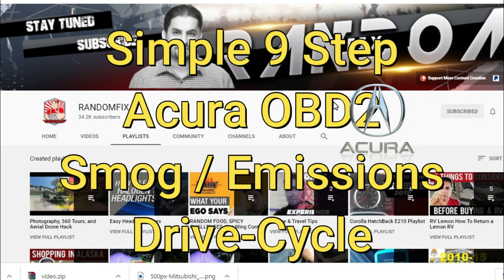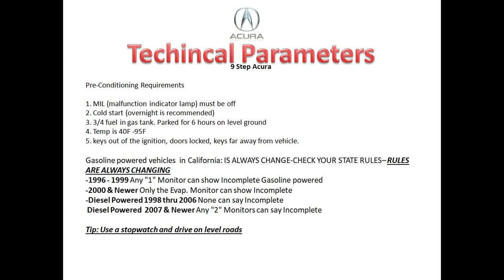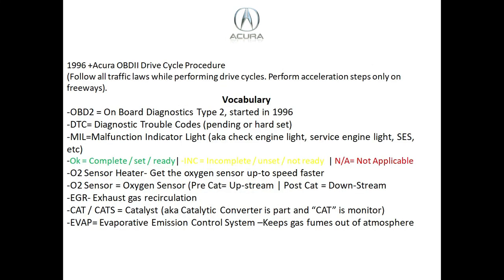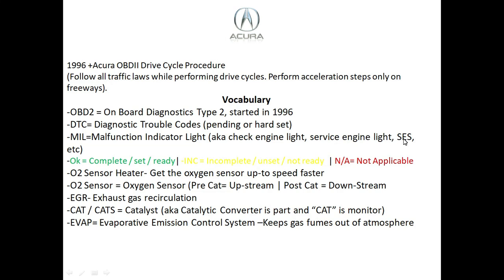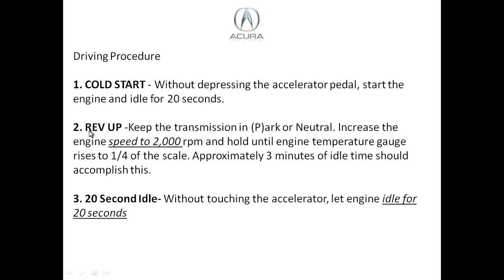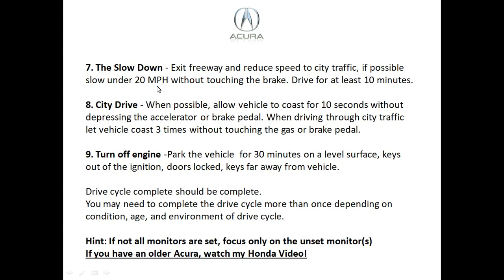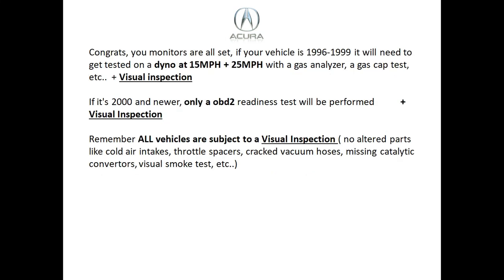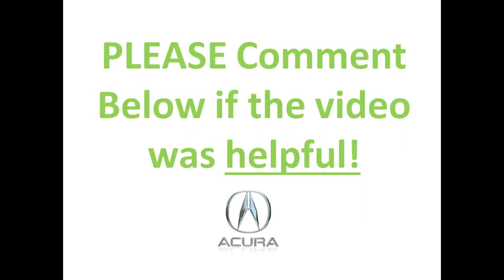Acura Emissions Drive Cycle▶️ Acura Smog Test o2 EGR CAT EVAP Monitor Readiness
Are you having a hard time setting a CAT, EGR, o2, or EVAP monitor on your Acura? Need to Smog any 1996+ Acura? In this video, I will show how to accurately smog any 1996+ Acura.

▶️Acura Emissions Drive Cycle ▶️ Acura Smog Drive Cycle ▶️ Acura EGR Monitor ▶️ Acura CAT Monitor

Acura Evap monitor for RDX
Acura EGR Monitor TL
Acura Cat monitor for integra

0:00 Understanding the Acura drive cycle for passing the emissions test and using an OBD2 reader for monitoring readiness.
3:27 Tips for completing the Acura emissions drive cycle test and understanding OBD2 terminology.
6:23 Acura vehicles have multiple components to reduce emissions and undergo a specific drive cycle for readiness.
9:41 Acura drive cycle for emissions test readiness
12:56 Important tips for Acura emissions testing and vehicle sales related to smog inspection.